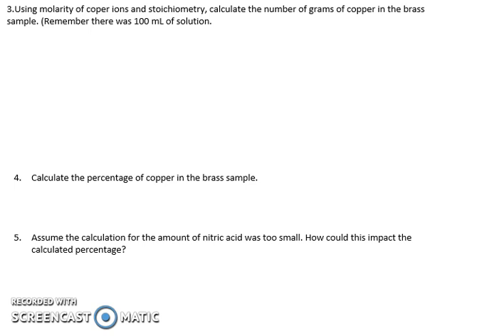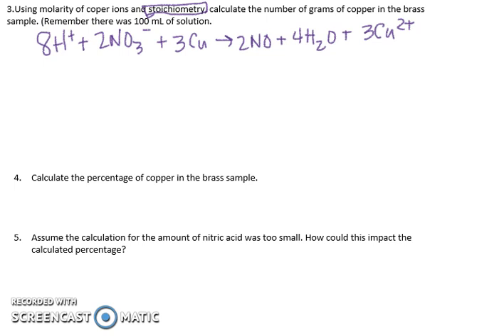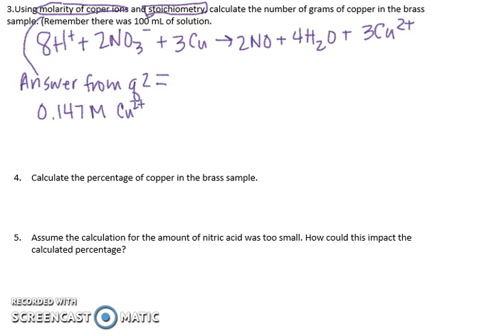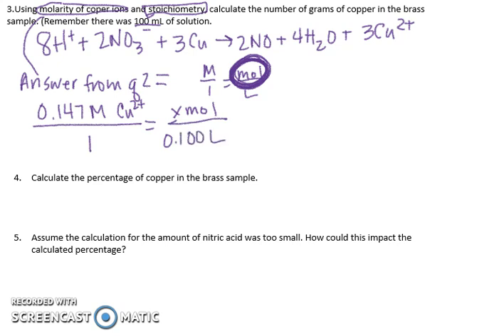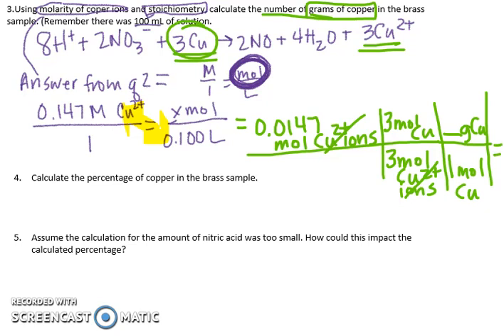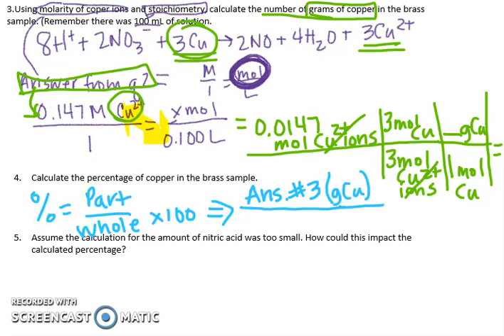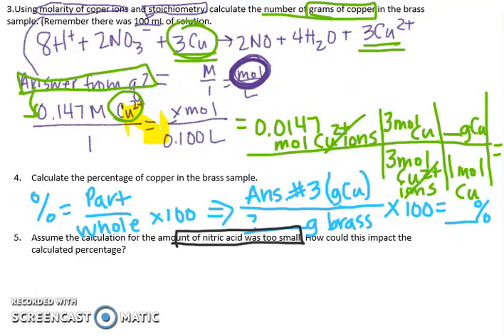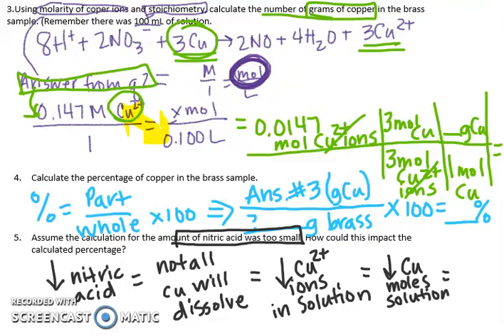Percent copper in brass calculations explanation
This is for our AP Chemistry class lab on the percent copper in brass. This is an explanation of the calculations required. Use it to hep finish the lab report.